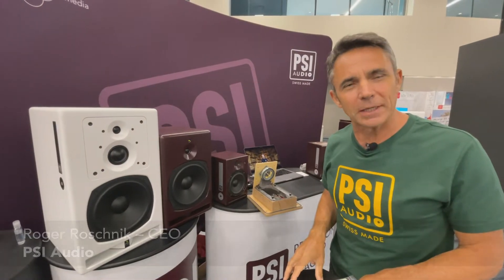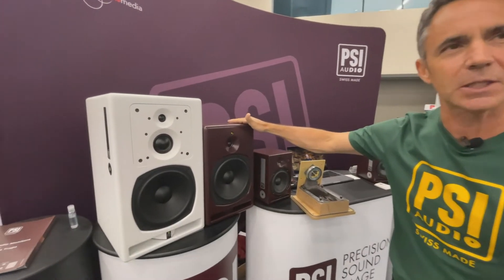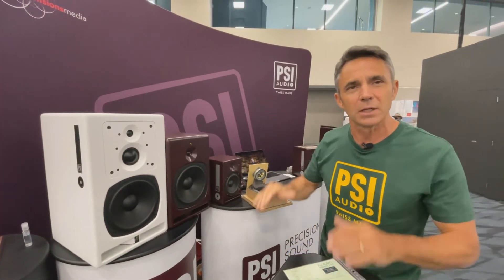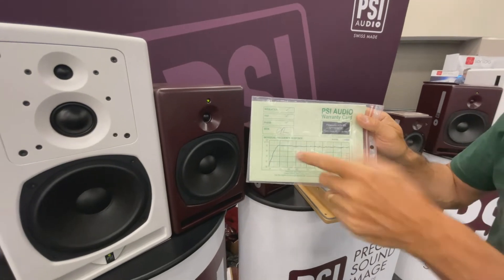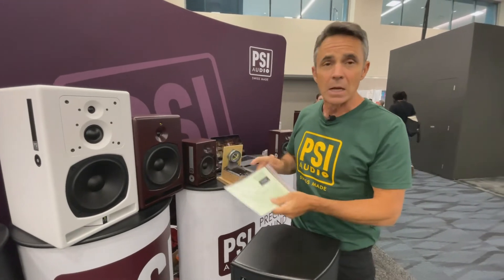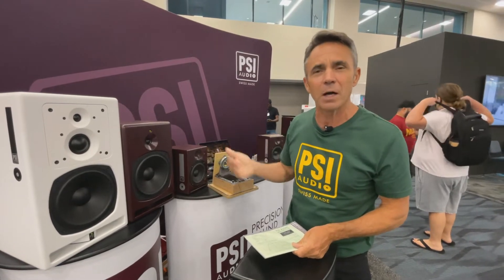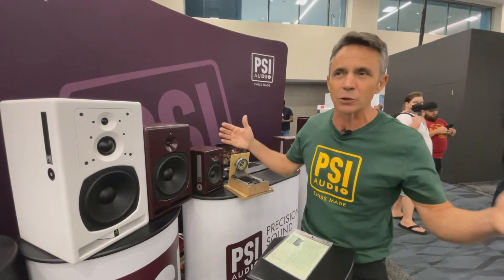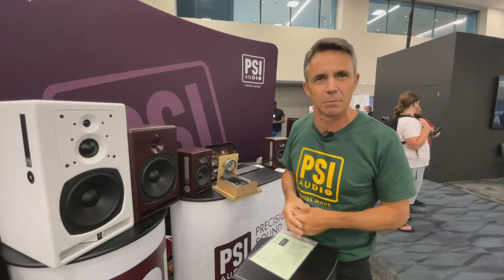How the PSI Audio AVAA Works @ The NAMM Show 2022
We got a chance to chat with PSI Audio's Roger Roschnik about how the AVAA C20 Active Bass Trap works at the 2022 NAMM Show in Anaheim, California.

True active bass absorption (and not noise cancelling) – the AVAA C20 is the first of its kind. Many people from the audio industry call it a revolution.

Easy to set up and move, no calibration required, and efficient like passive absorbers 25 times its size, the AVAA C20 takes care of any room modes between 15 Hz and 150 Hz.